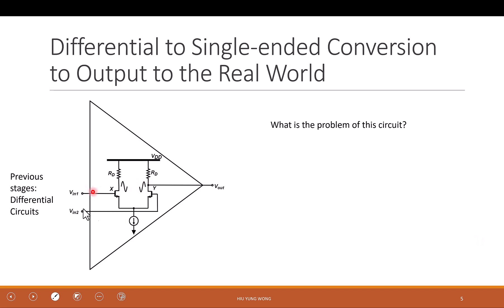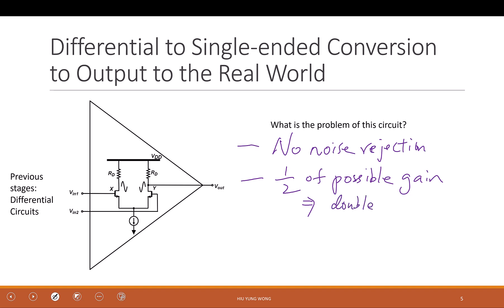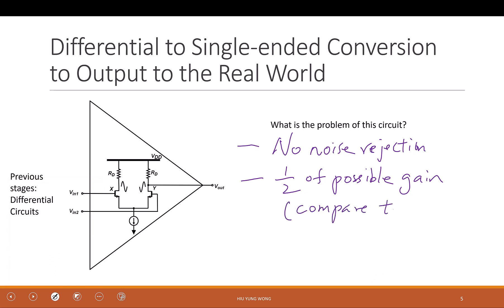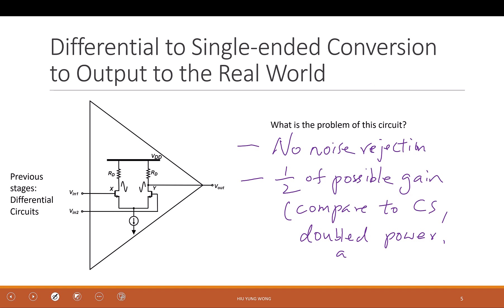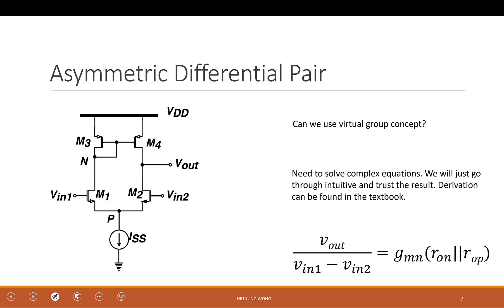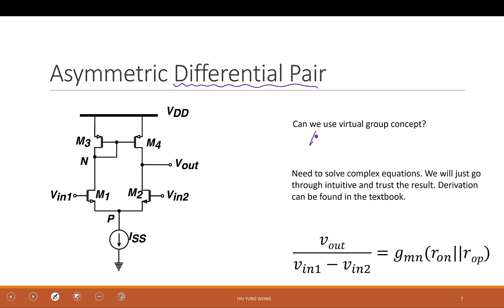L17-2 Single Ended Output in Asymmetric Differential Pair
How to convert effectively a differential signal to singled-ended in an Asymmetric Differential Amplifier.